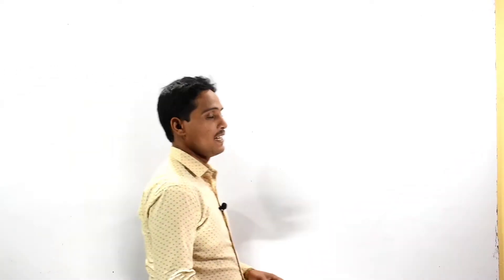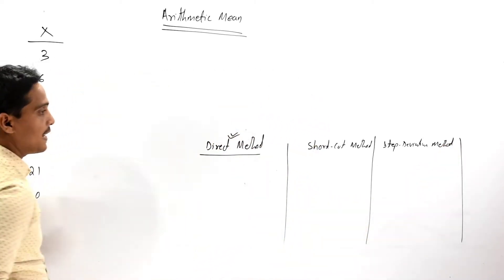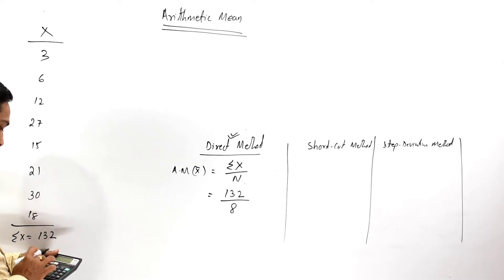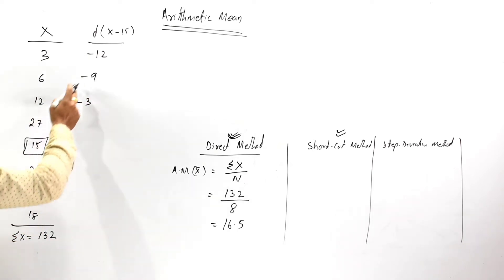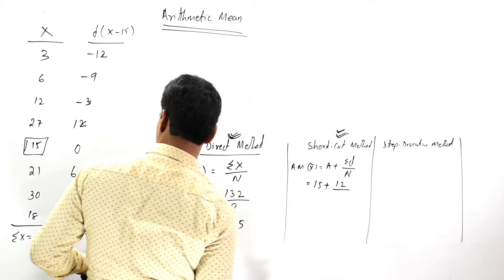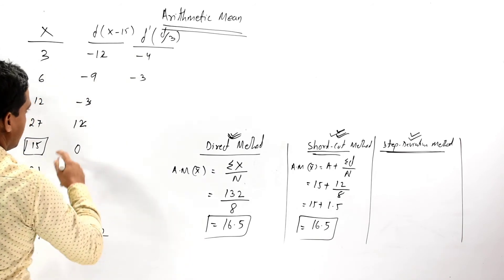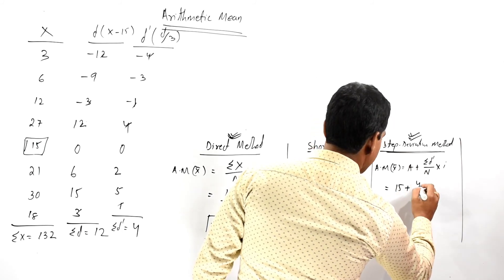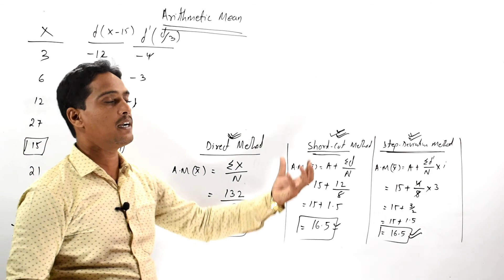Arithmetic Mean Of Individual Series Under Direct Method,Short -Cut Method & Step Deviation Method